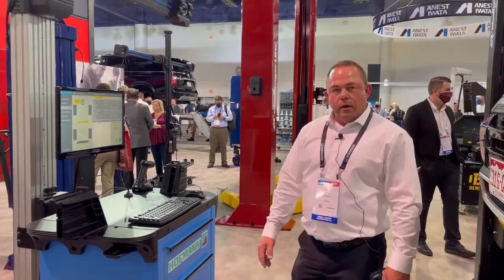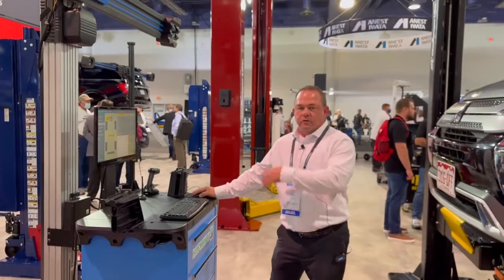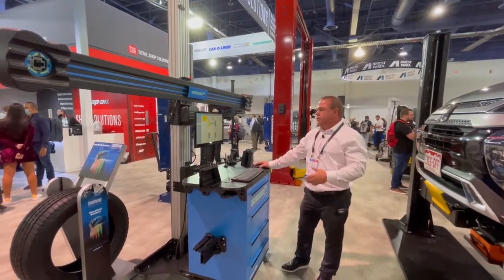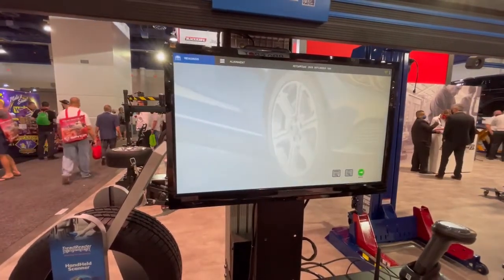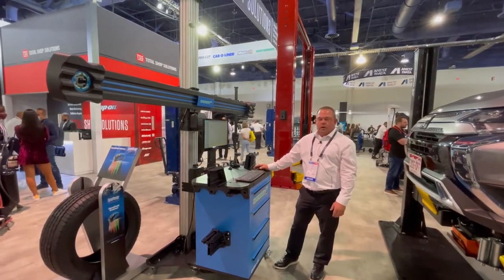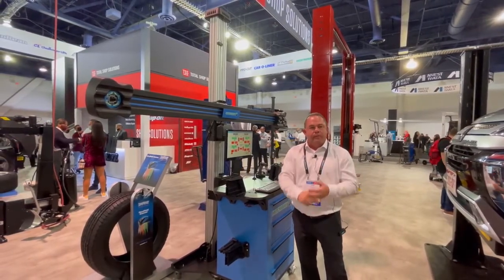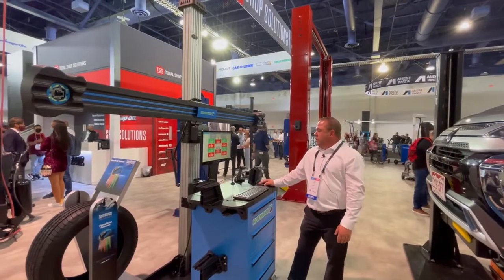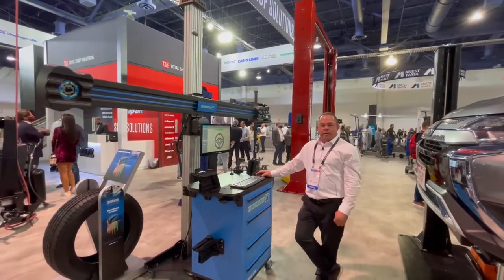Hofmann geoliner 678 Key Features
The geoliner 678 offers top-of-the-line wheel alignment with features and benefits tailored to Cross Dimensions and Wheel Diameter Measurements, Cradle Adjustments, and much more. Designed with the technician in mind, the geoliner 678 gives any alignment technician the tools needed for an easy, precise, and fast alignment.

Snap-on Total Shop Solutions (TSS) offers a wide range of equipment solutions for workshops, garages, car dealers, and tire shops, thanks to the specific solutions provided by its portfolio of premium brands.

As a brand of TSS, Hofmann is committed to developing and providing excellence in wheel service technologies to the auto repair industry, through precision and innovation.